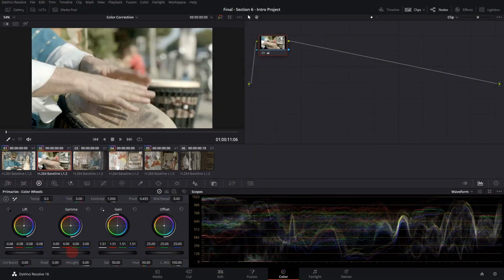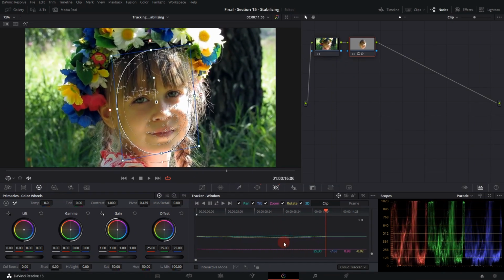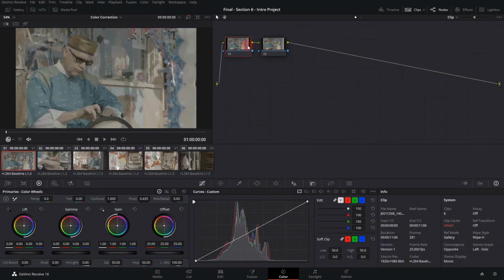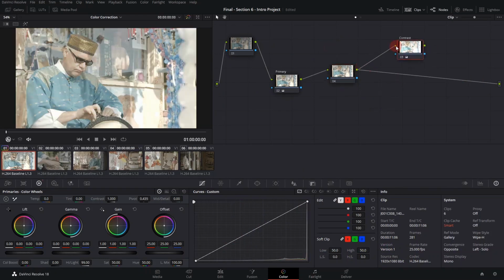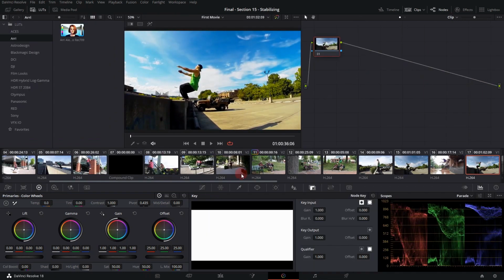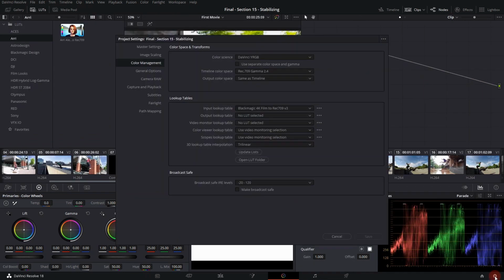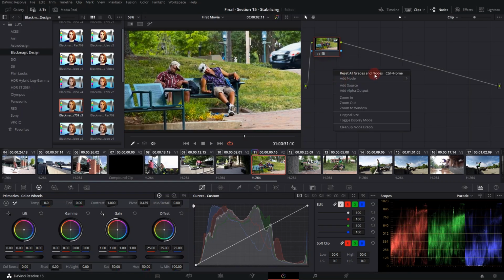DaVinci Resolve Course Overview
Learn and Master Video Editing with DaVinci Rsolve 18
DaVinci Resolve is a free professional video editing application used by professionals and amateurs. It’s easy and simple to use. It provides you with simple to use yet powerful tools to edit your videos and achieve high quality production.

This course is for beginners. You do not need any previous knowledge in DaVinci Resolve or video editing experience.

Below are the things you will learning in this course

👉🏻 Start by understanding the workflow in DaVinci Resolve.
👉🏻 Quick & Easy Editing in the latest Cut Page in Davinci Resolve
👉🏻 All you need to efficiently video edit in the Edit Page.
👉🏻 Dive in and create your first short video – Just to get started.
👉🏻 Fine edit your clips a frame at a time
👉🏻 You will Master Transitions and create your own transitions
👉🏻 Work in the more advanced Fusion Text
👉🏻 Apply and customize Effects from ResolveFX
👉🏻 Achieve Perfect Color Correction – including Log footage

You will dive straightaway into creating your first video and add music, graphics, text and couple of transitions. No time is wasted with unnecessary concepts.

You will be up and running in DaVinci Resolve in less than half an hour.

Don't Miss this course!